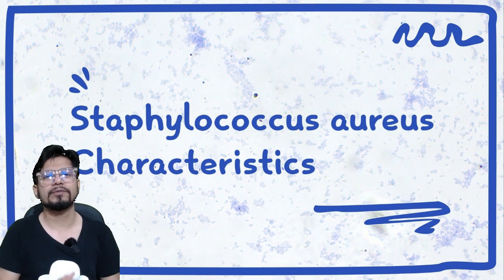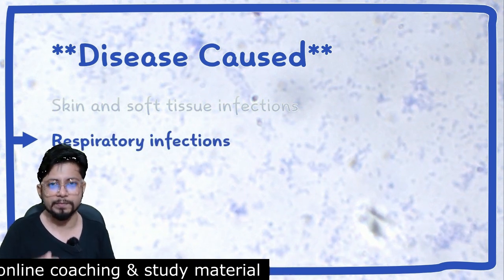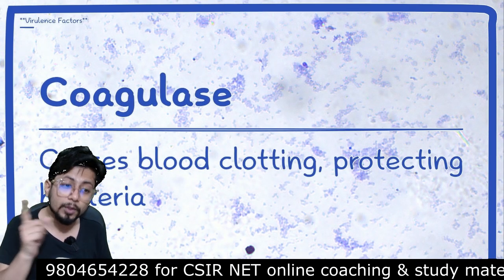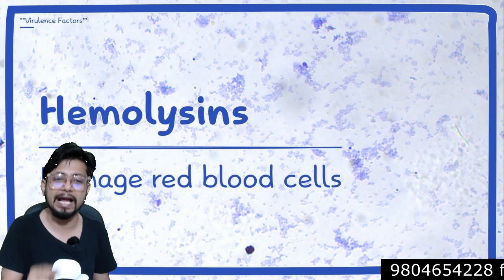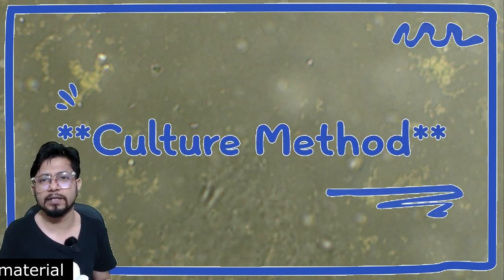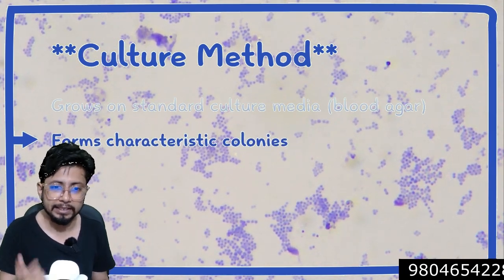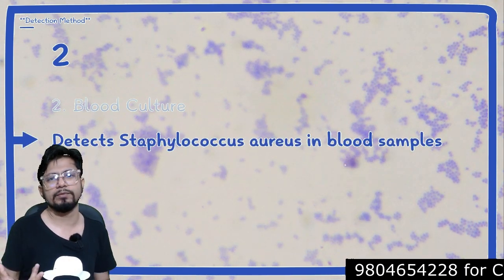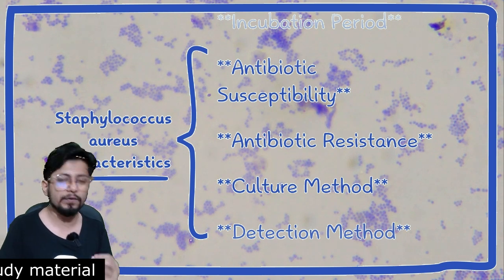Staphylococcus aureus microbiology | Staph infection | Staphylococcus aureus pathophysiology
Staphylococcus aureus microbiology | Staph infection | Staphylococcus aureus pathophysiology - This usmle microbiology lecture explains Staphylococcus aureus microbiology | Staph infection | Staphylococcus aureus pathophysiology.
In this video, we'll be discussing the Staphylococcus aureus bacterium and how it causes infections. We'll also look at the pathophysiology of Staphylococcus aureus infections, including how they're diagnosed and treated.

If you're looking to learn more about Staphylococcus aureus microbiology and how it causes infections, then this video is for you! By the end of this video, you'll have a better understanding of this common bacterium and what you can do to protect yourself from infection.
In this video, we'll discuss staph infections and their treatments. We'll discuss the signs and symptoms of staph infections, as well as the pathophysiology of staph infections.

If you're concerned about staph infections or want to learn more about this common bacterium, this video is for you! We'll discuss the various types of staph infections and the treatments available for them. We'll also provide tips on how to avoid getting staph infections in the first place. Thanks for joining us!
In this video, we're going to talk about what staph is, what causes it, and how to treat it if you get infected with it. We'll also cover the different types of staph infections and their symptoms, so you can know exactly what to look for if you suspect you have staph.

If you're ever feeling sick and think you might have staph, be sure to watch this video for information on how to treat it and prevent further infections. We'll explain the different types of staph infections and how to identify them, so you can get the treatment you need fast!